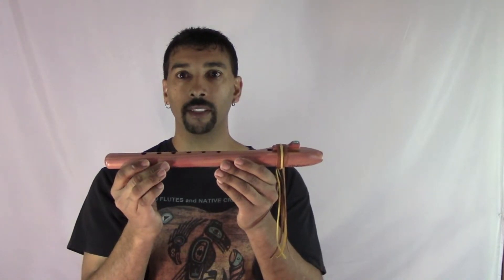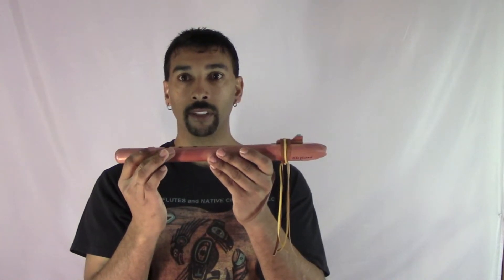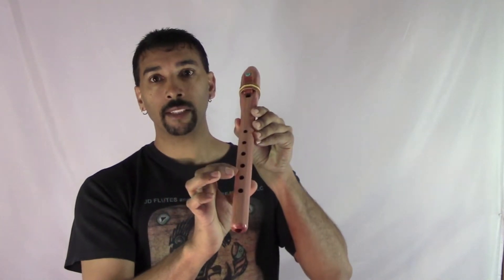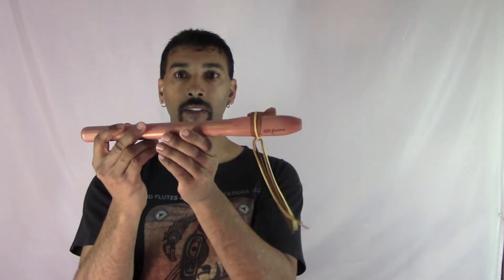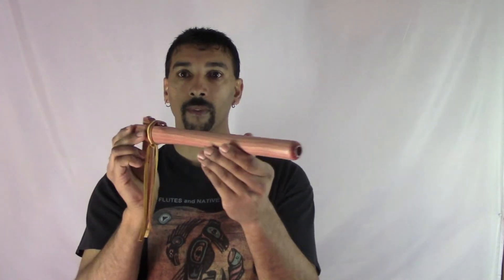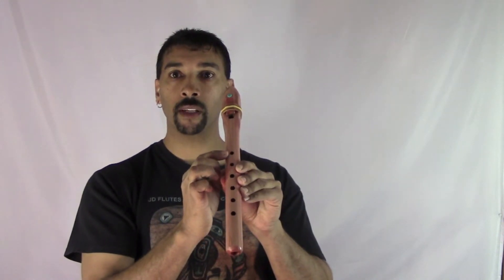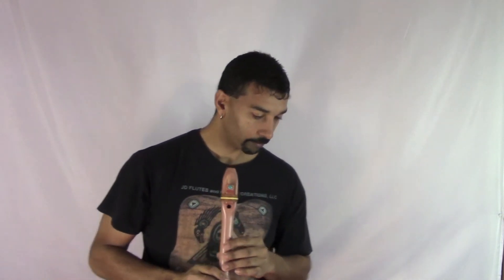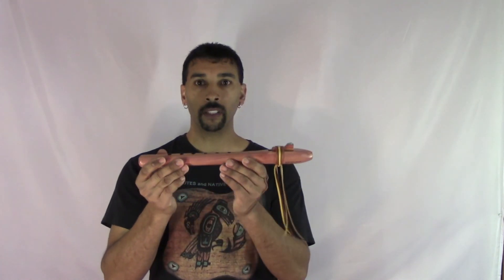Native American C Flute by JD Flutes - 1/2" Bore - Gun Drill - For Sale.....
Hi this is a Native American C Flute that I created from Cedar. It has been bored out using a Gun Drill that I made myself. It has a 1/2" Bore.

I can create any cord you like.